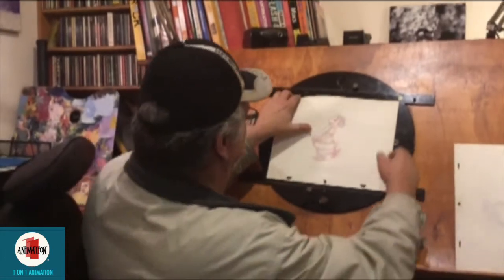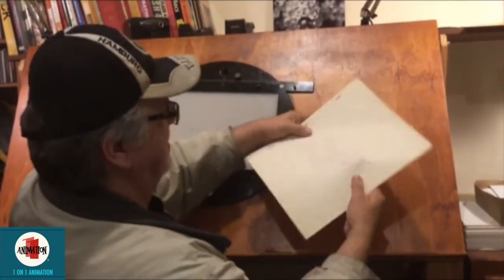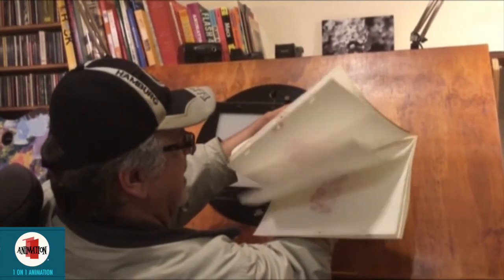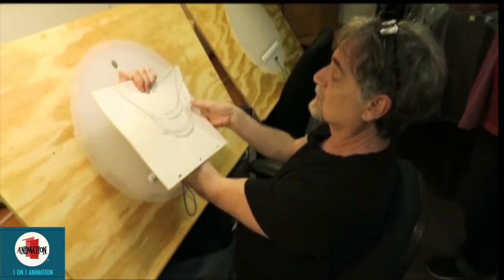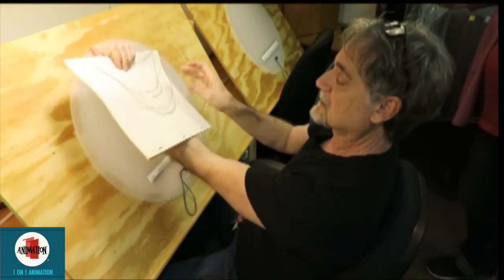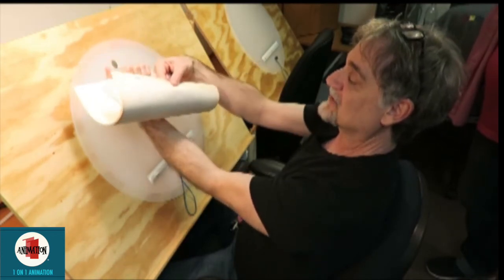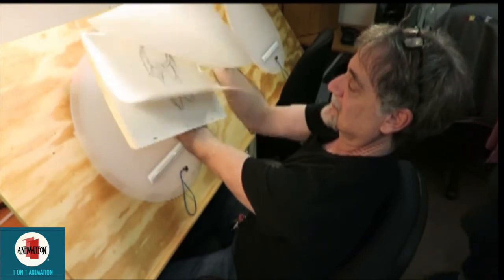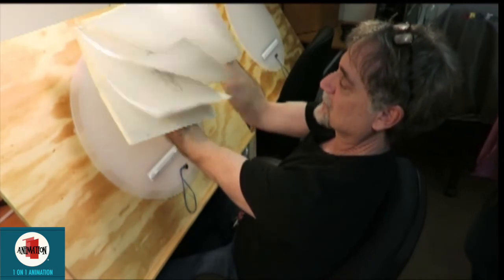HOW TO FLIP A STACK OF DRAWINGS FOR ANIMATION - 1 ON 1 ANIMATION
Co-owner of 1on1Animaiton, Mike Polvani shows you how to flip some drawings on animation disc.